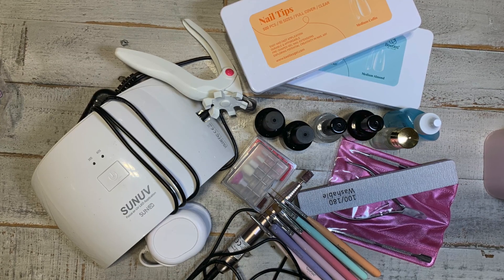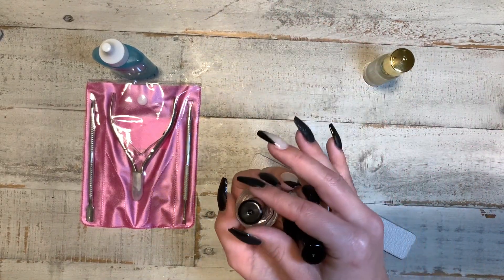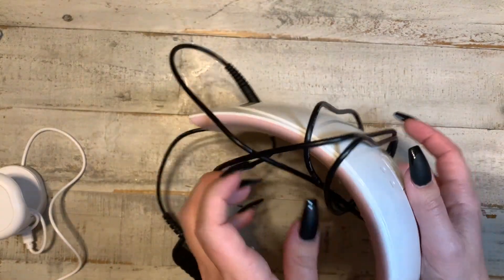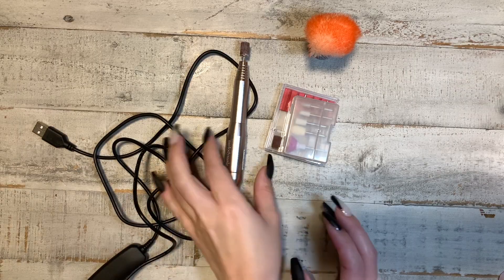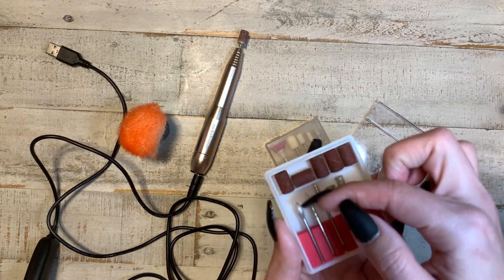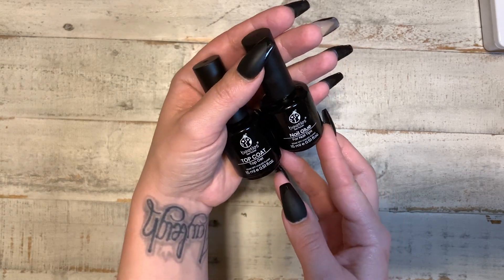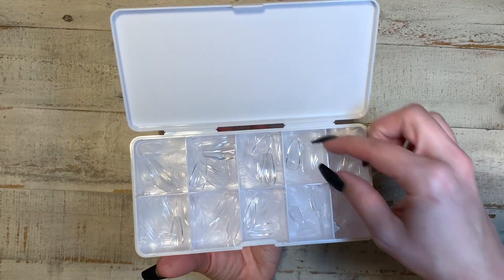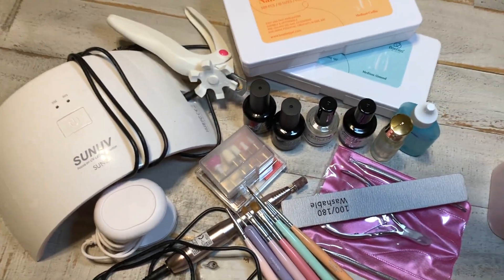MUST HAVE Products to Do Your Own Gel X Nails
Self-taught Gel X Nail Tech giving y'all a detailed list of the products you need to get started with Gel X application!

Cuticle remover

Cuticle tools

Dehydrator and primer set

Beetles full coverage nail tips -

Gel glue and top coat set

Mini UV lamp

Full size UV lamp

Nail file

Nail clipper

Cuticle oil